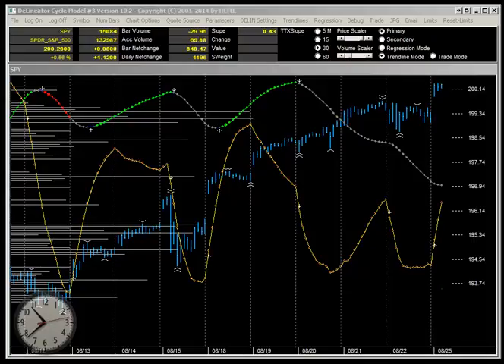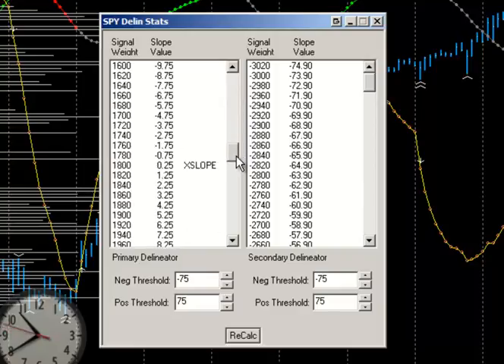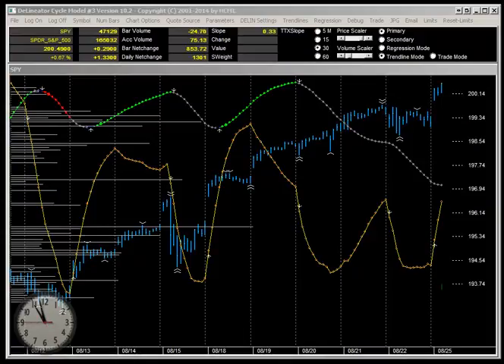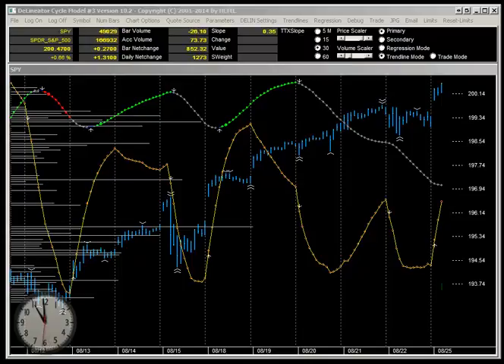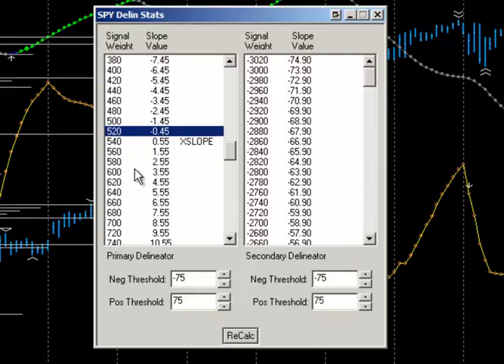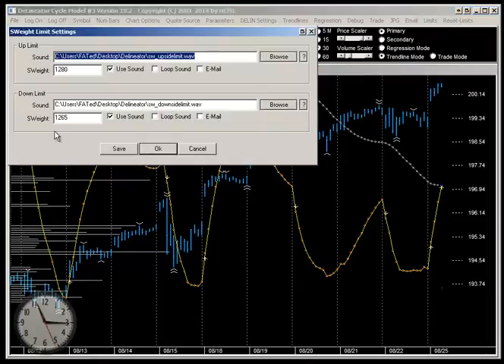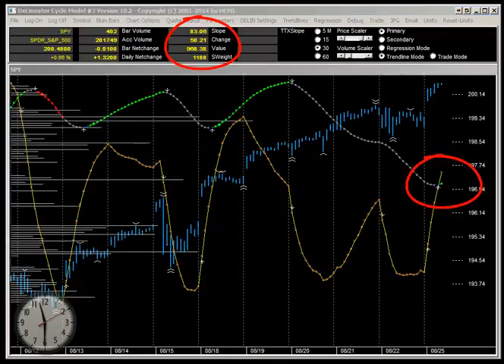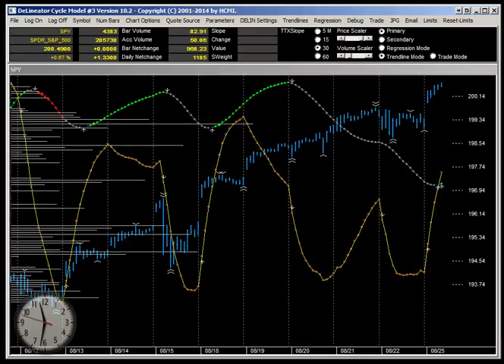Delineator Basics Video Tutorial: Slope Changes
Knowing how to predict when a Slope change on a Delineator will occur is key to learning how to use the Delineator.  This video explains this: